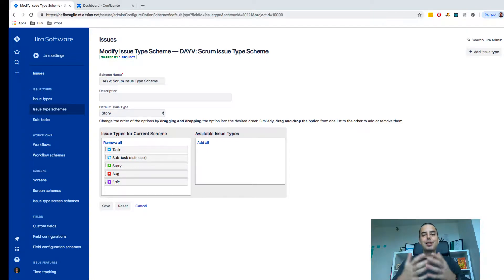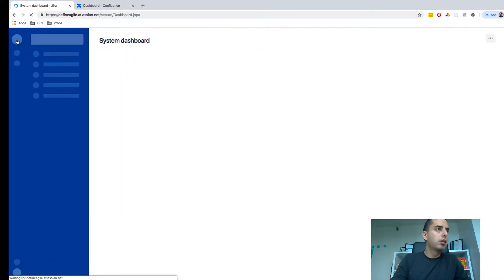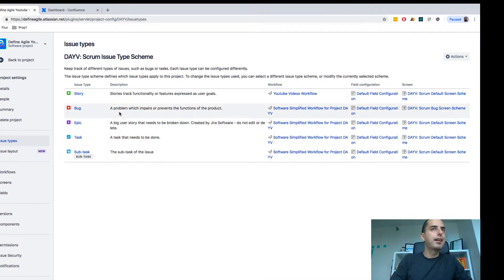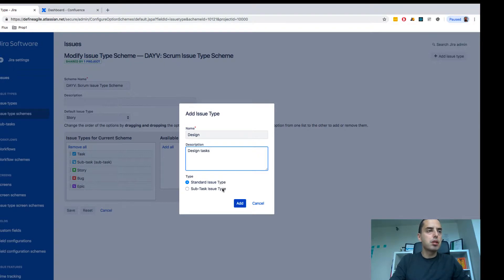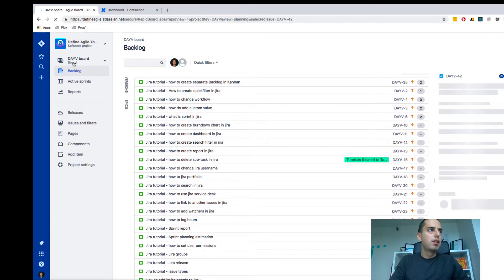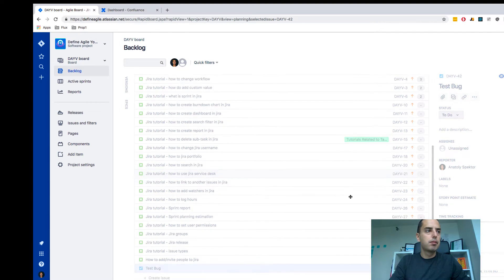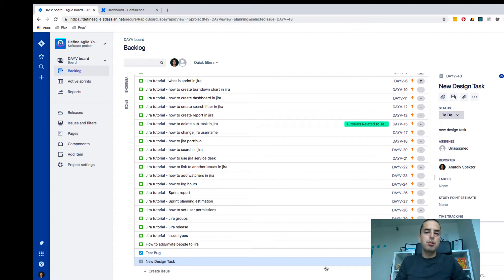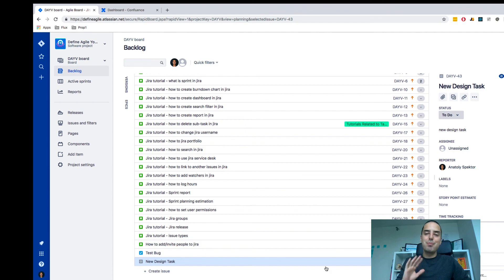Create Custom Issue Type - Jira Tutorial [2019]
In this video you will learn how to change create custom issue type in Jira.  It could be very useful if you for example are working with designers and want to create Design Task, or SEO Task, or Research Ticket

Follow along!

This videos is part of my Jira Basics series where I teach you how to use jira effectively.

My name is Anatoly Spektor, I have spend more than 10 years in Software Development world, and currently help people with Agile.

If you need any professional help in setting up your Jira Software, I am here for you, please go and book your first FREE consultation!